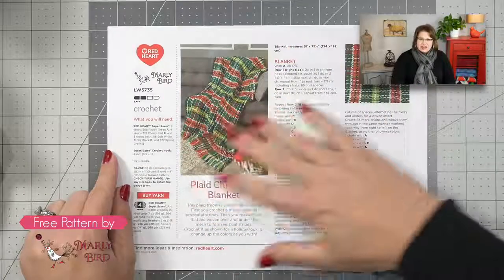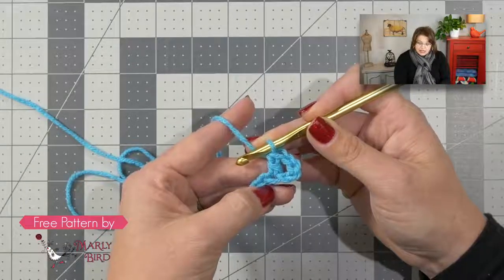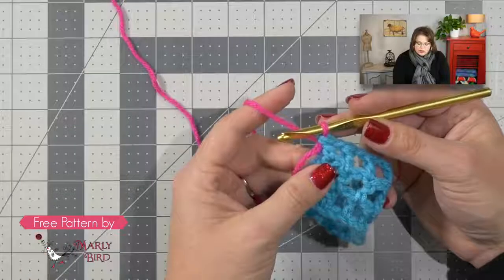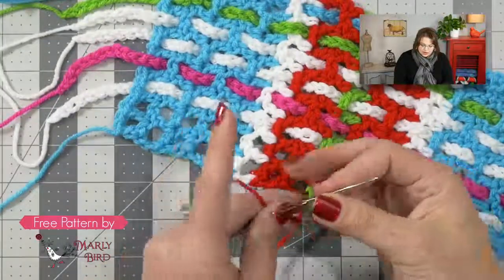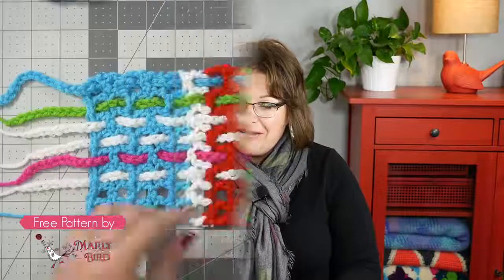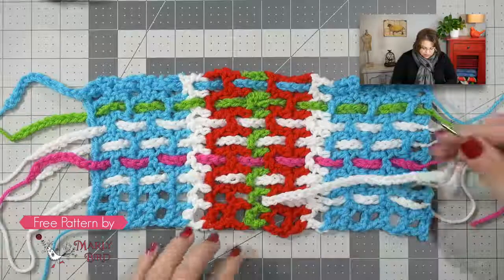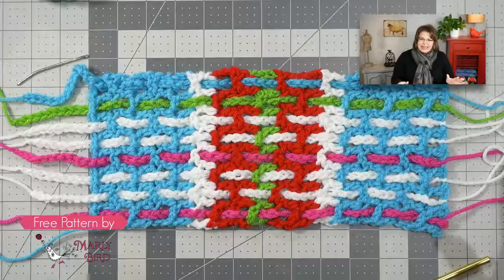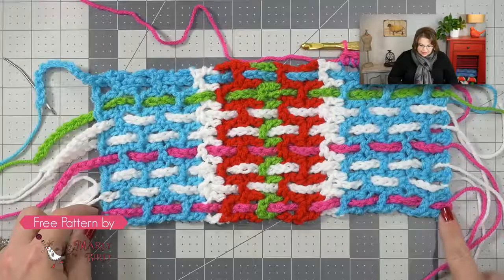How to Crochet Christmas Plaid Afghan